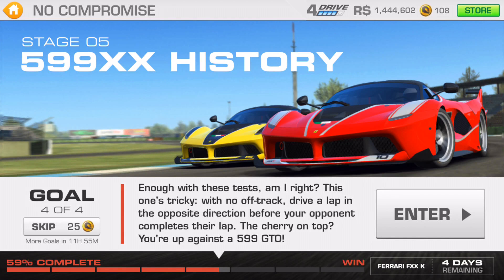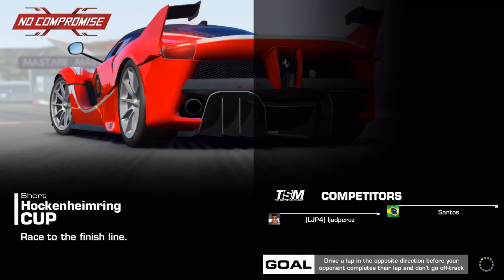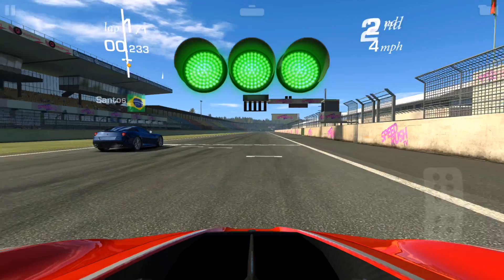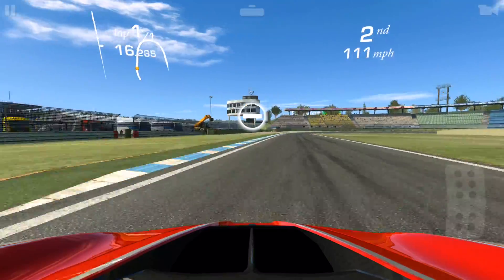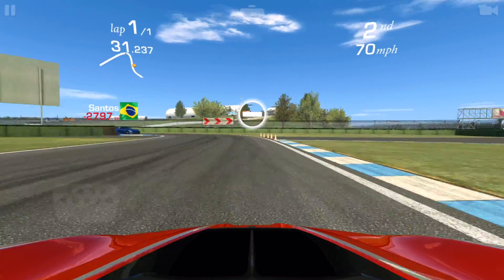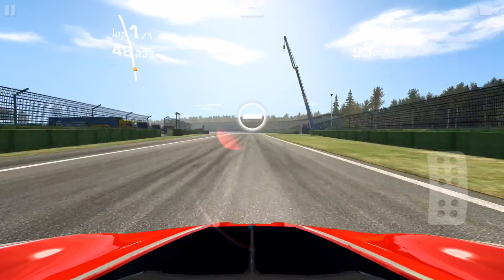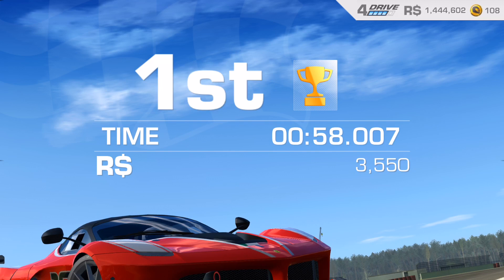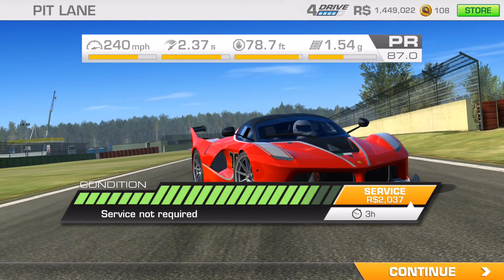Real Racing 3 - No Compromise Stage 5 Goal 4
hey guys, ljad here playing Real Racing 3 on mobile.

We're currently at stage 5. three stages to go!